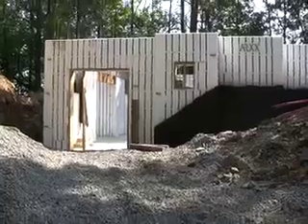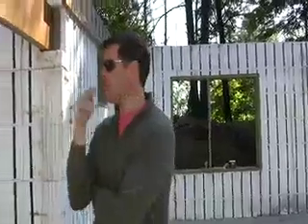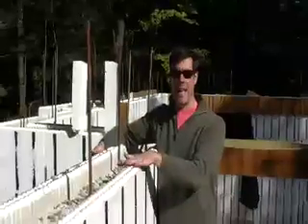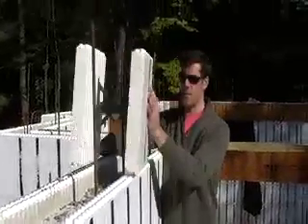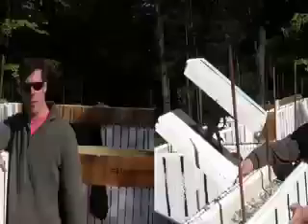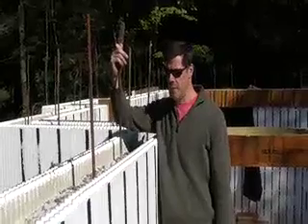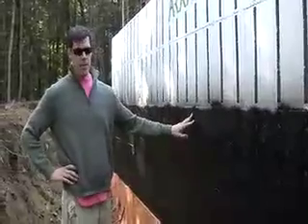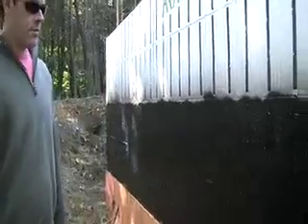The Foundation Explanation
Joe describes our the concrete forms work and how the workers poured the basement foundation.  This is designed to be extremely energy efficient because it's so well-insulated and airtight.